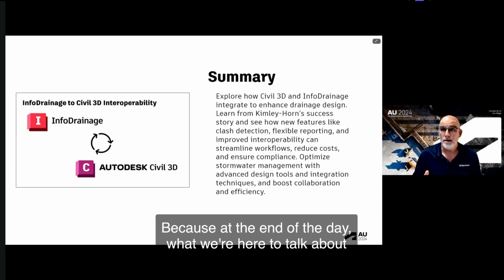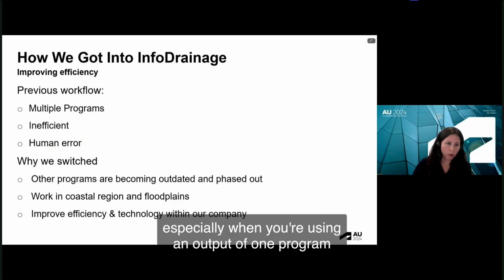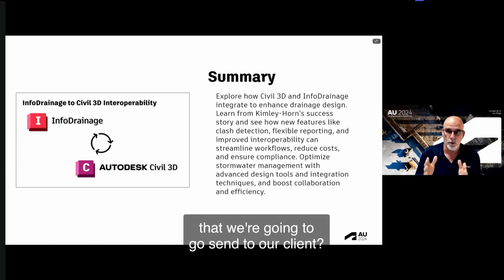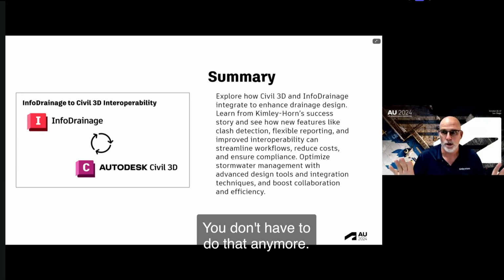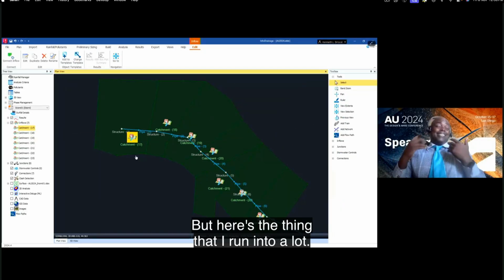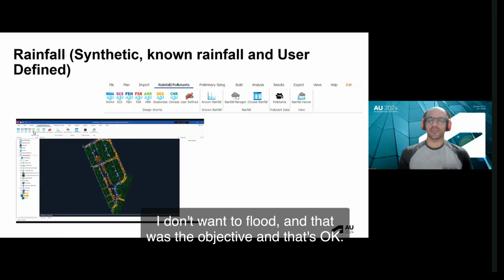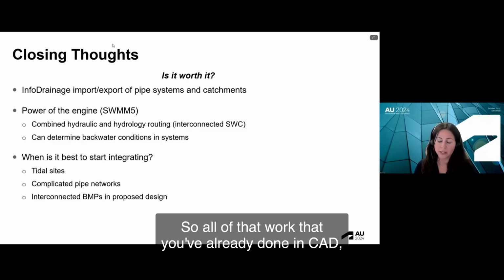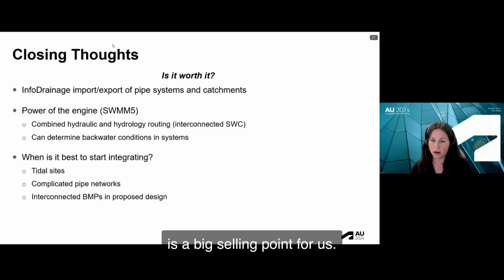AU2024 drainage design class highlights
For those in the water industry, Autodesk University 2024 offered lots of valuable content through instructor-led classes, summits, product demos, and more. We’ve collected the best sessions for drainage designers that are available to watch on-demand. If you’re an InfoDrainage user, you’ll find a lot to dig into on the One Water Blog